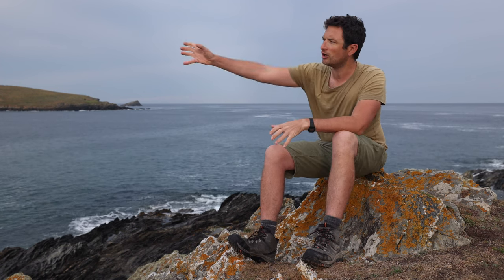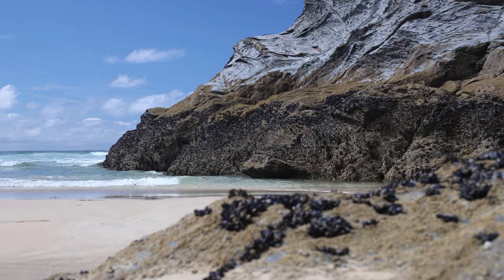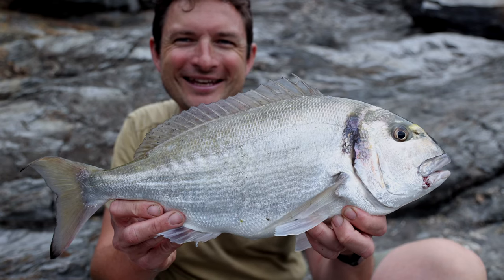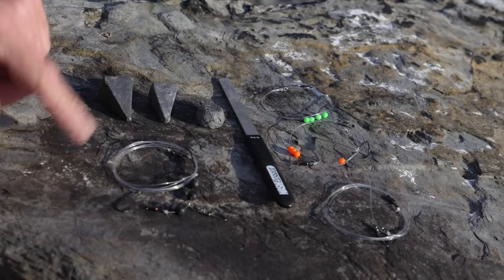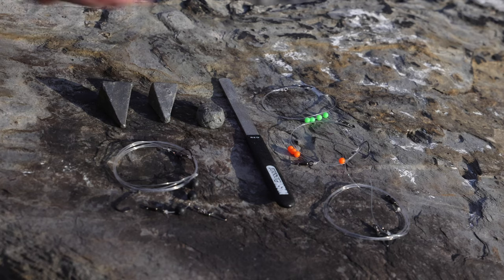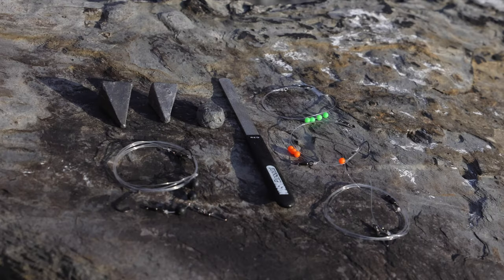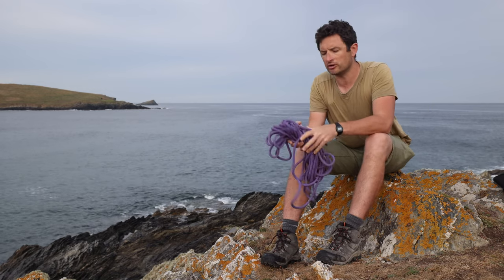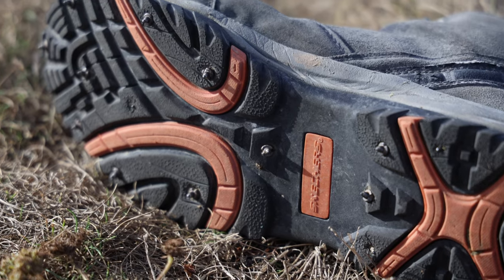Open Coast Fishing for Gilthead Bream with Ben Conway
Cornwall has one of the longest-established gilthead bream fishing scenes in the UK and its golden riches are not just confined to its estuaries. Join Ben Conway on the rocks of the wild north coast as he explains how to find and fish for giltheads on the open shore.

0:00 Intro
1:00 Meet Ben Conway
1:42 About the north coast of Cornwall
2:19 Tactics
6:07 Rods
6:57 Reels
7:57 An afternoon session
8:46 Bait
9:21 Rigs, leads and essentials
11:15 Conditions
12:33 Safety equipment
14:04 How Ben got started
16:22 Who would enjoy open coast giltheading?
17:19 Final words